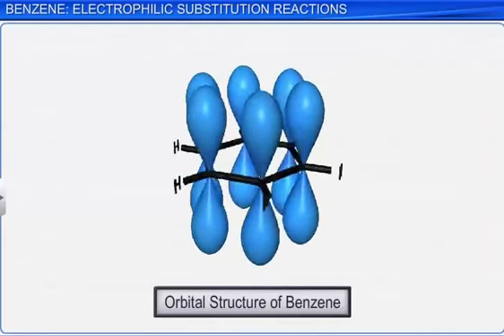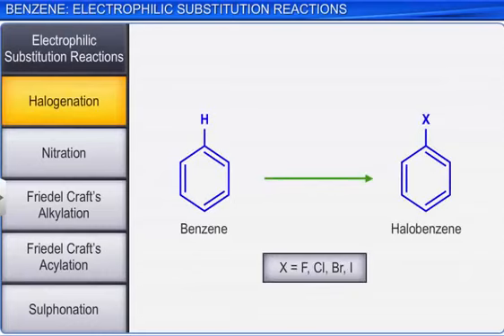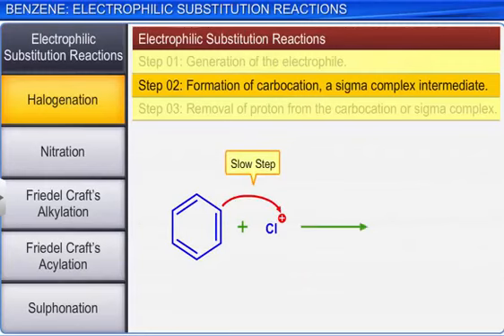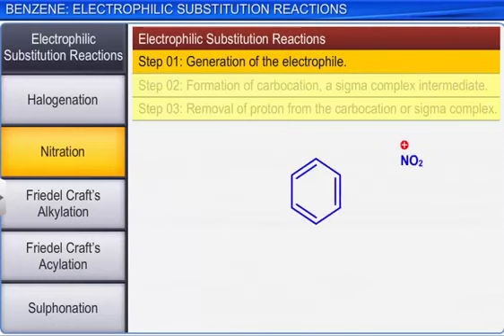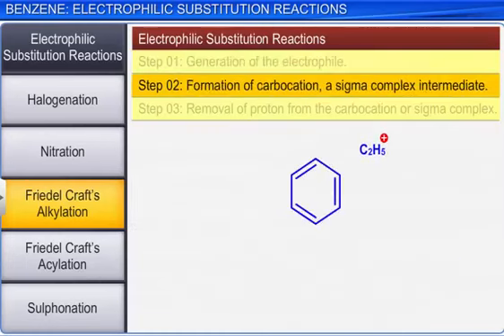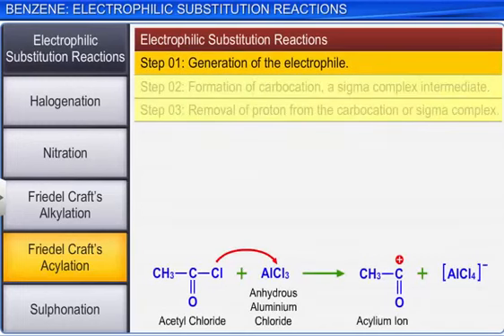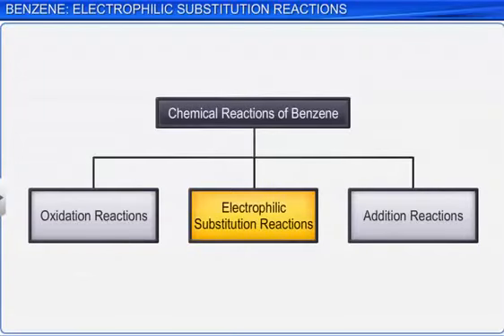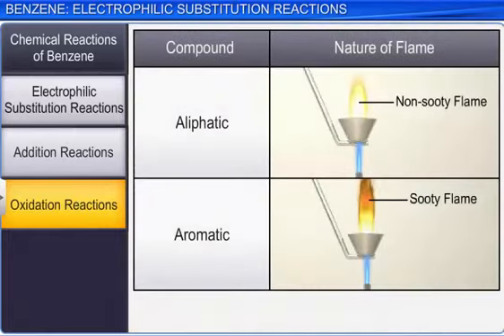CBSE 11 Chemistry | Benzene Electrophilic Substitution Reactions